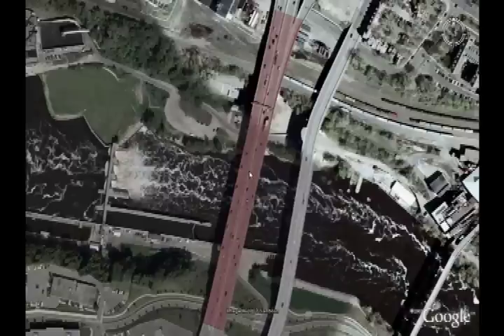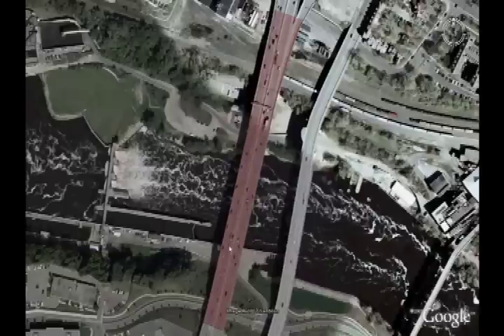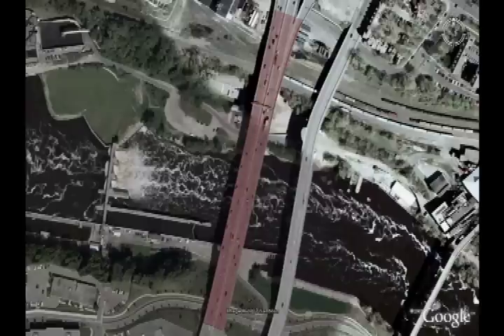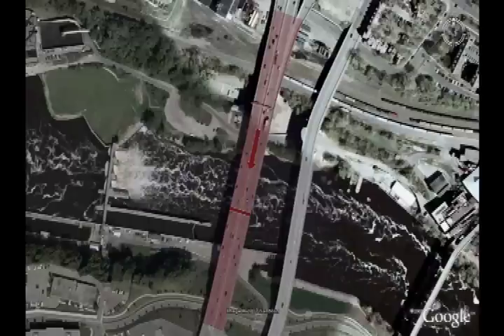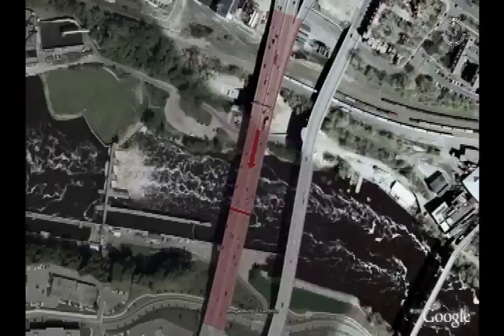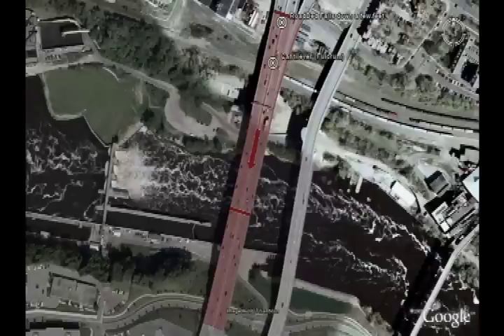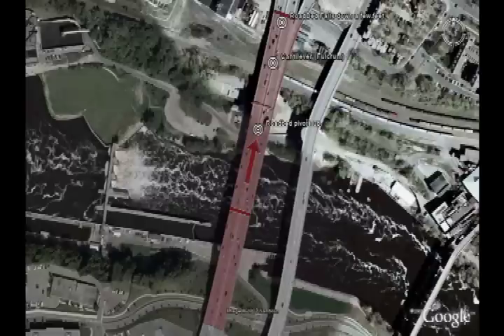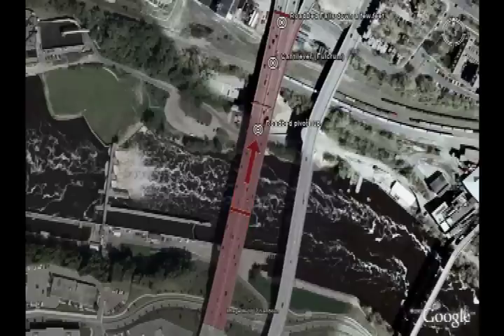Animation of I-35W Collapse Progression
I created this animation. I have photos of the separation mentioned at 33 seconds at the following location:
Was it Bush's Fault? Cheney's fault? or was it simply the Asphalt.